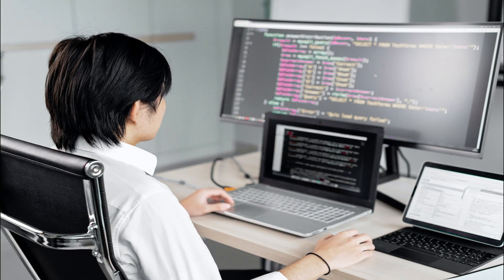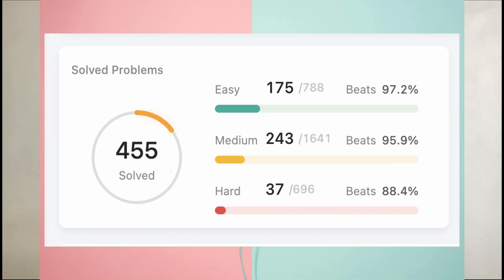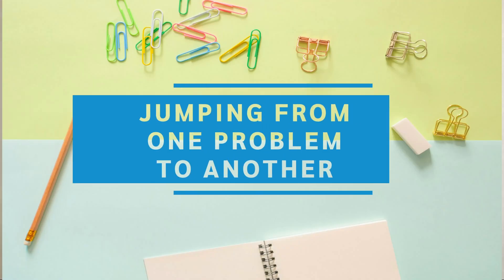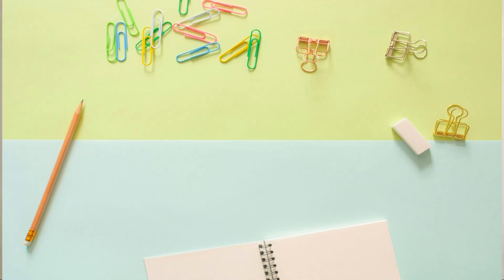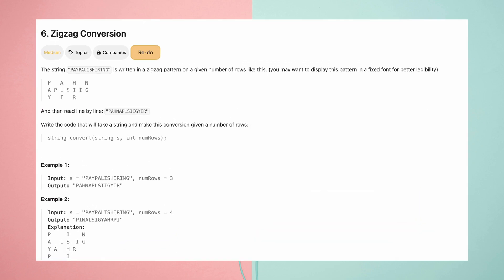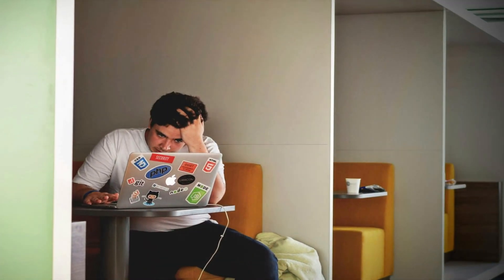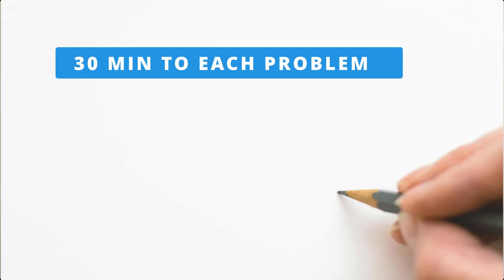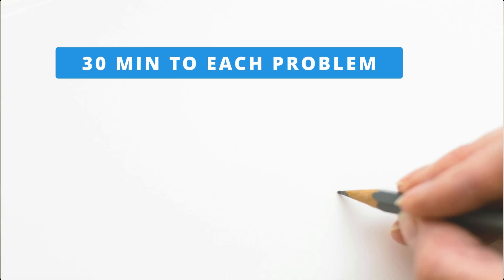4 Leetcode MISTAKES People Do | How to use Leetcode Effectively.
4 Leetcode Mistakes People Do | How to use Leetcode Effectively

In this video, i talked about the things i learned while solving about 450 leetcode problems.
Here I have discussed 4 major mistakes people do while using or starting the leetcode.
Do watch till end.

Time Stamp
0:00 Mistake 1
1:23 Mistake 2
2:02 Mistake 3
2:55 Mistake 4
3:48 BONUS TIP

You've Got Question!
We've Got Developer!

🤠 At last, my website is live, where FRESHERS can get their hands dirty on Aptitude, Coding, Resume making, Mock Interview all are in one place.

✨ The key features of the CodeGreedy ✨

 ✍ Aptitude : Topic wise tips & tricks along with topic wise Questions.

🎯 Projects: Acquire Domain-specific Projects to Gain Practical Experience with Your Technology

 🖥  Coding: Dive into easy, medium, and hard problems based on frequently asked ones.

👪  Mock Interview: Schedule a session to fine-tune your skills before the real deal.

📜  Resume Making: Craft industry-ready resumes to impress employers from the start.

🎈 And that's just the beginning! If you're a fresher eager to ace your placement journey, CodeGreedy is your go-to solution.

Hello Folks,

leetcode
leetcode python
leetcode prep
how to use leetcode effectively
leetcode preparation
leetcode problems
leetcode solutions
how to use leetcode
how to start leetcode
lneetcode
grind leetcode
leetcode tutorial
preparing leetcode,
leetcode for beginners
how to prepare leetcode
leetcode 1
leetcode python solutions
how to solve leetcode problems
leetcode java
leetcode tips
leetcode hard
how to start leetcode as a beginner
study leetcode
Common Leetcode Errors | Mastering Leetcode Tips
Avoid These Leetcode Mistakes | Leetcode Success Guide
Leetcode Pitfalls to Avoid | Effective Leetcode Strategies
Top Leetcode Mistakes | Leetcode Hacks for Success
Leetcode Dos and Don'ts | Maximizing Leetcode Efficiency